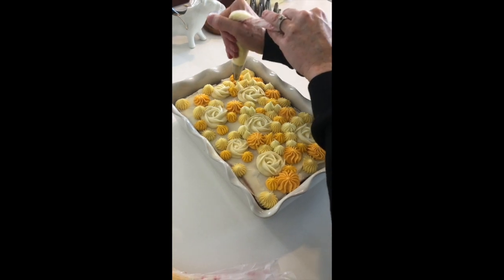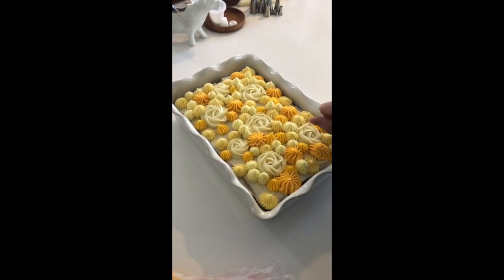Lemon Sour Cream Cake Decorating with 5 Colors of Frosting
I'll show you how to simply decorate a sheet cake in a few minutes and the result is so pretty, no decorating experience needed. Take a look, level up your next cake with this great decorating idea.